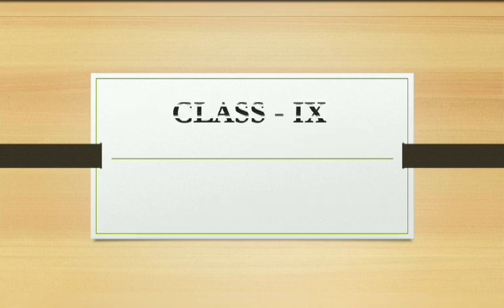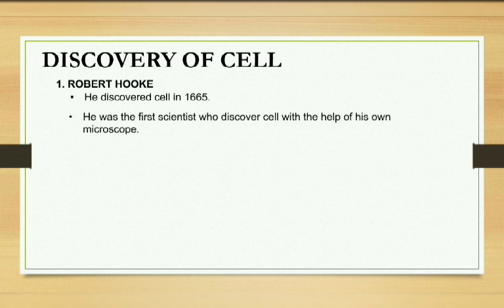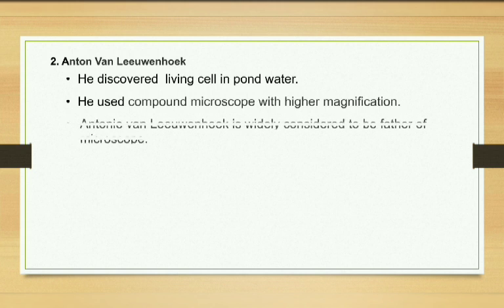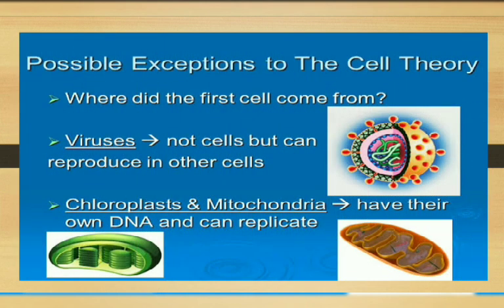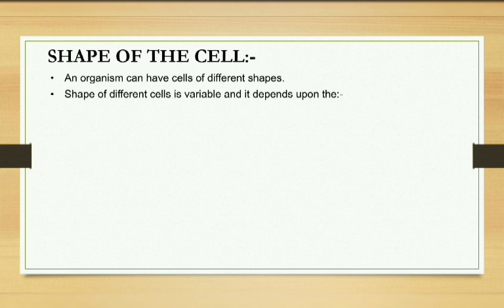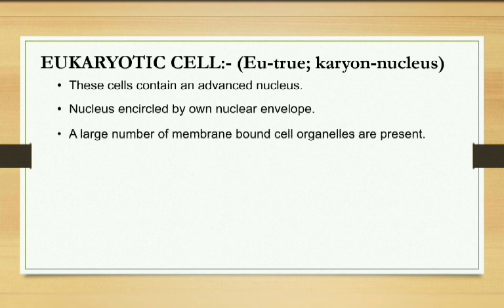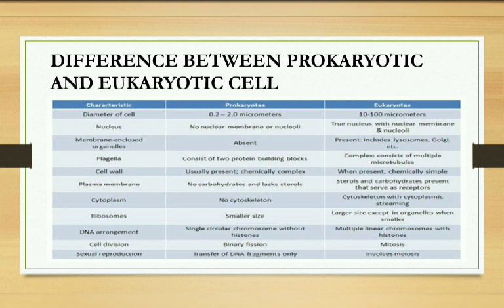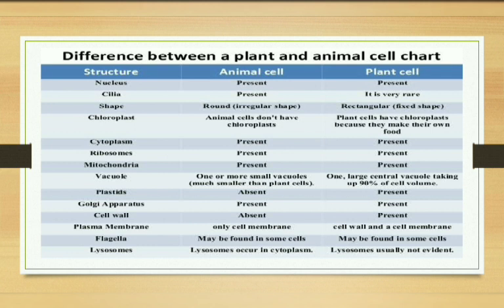Biology booster class 9(part 1)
Starting of cell